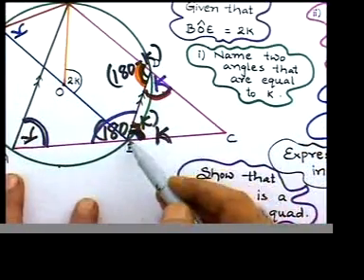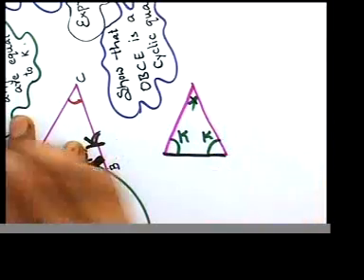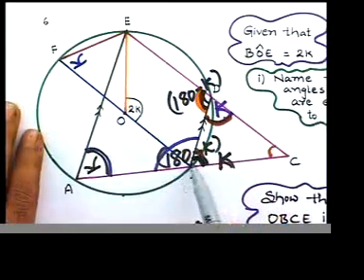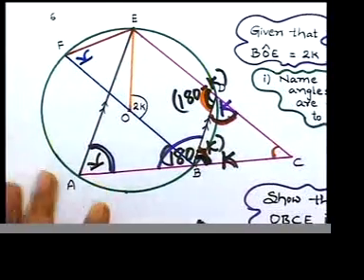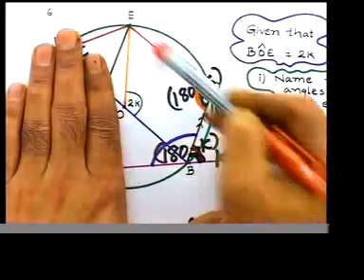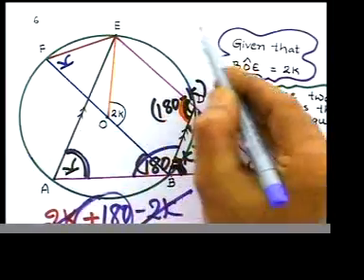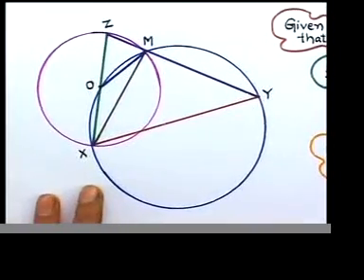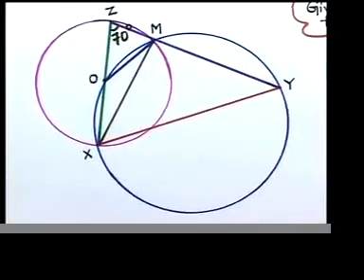CYCLIC QUADS PART 7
USEFUL TO GCSE, IGCSE, MATRICULATION AND IB PUPILS ALL OVER THE WORLD.